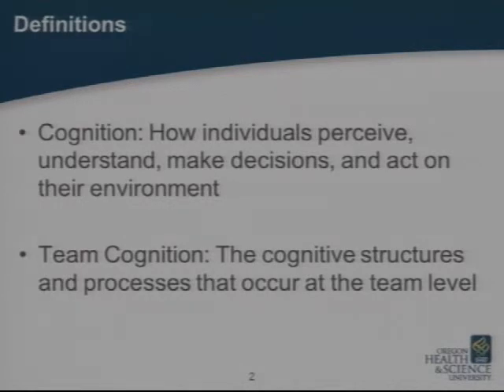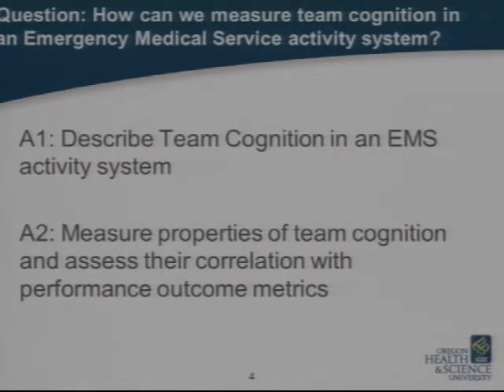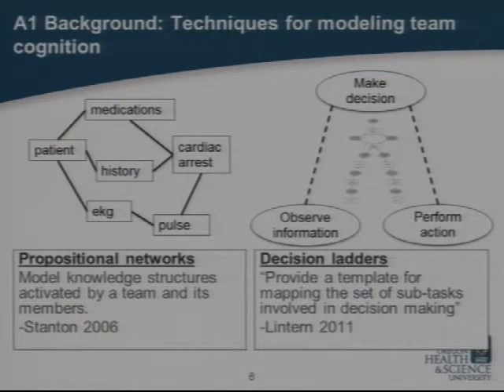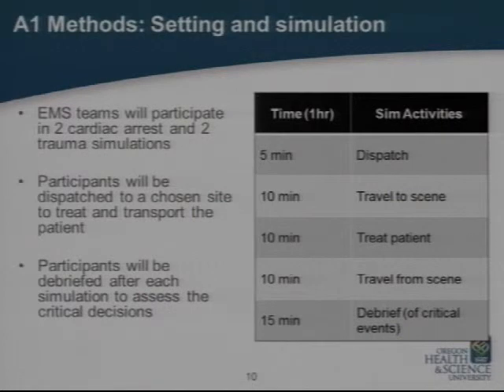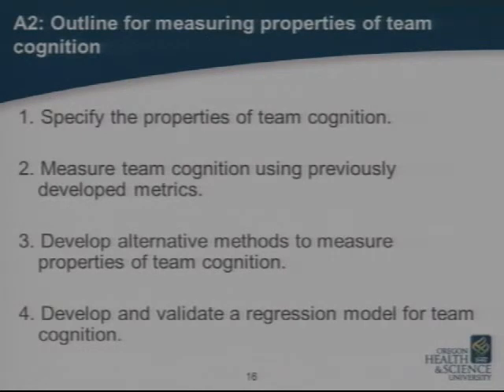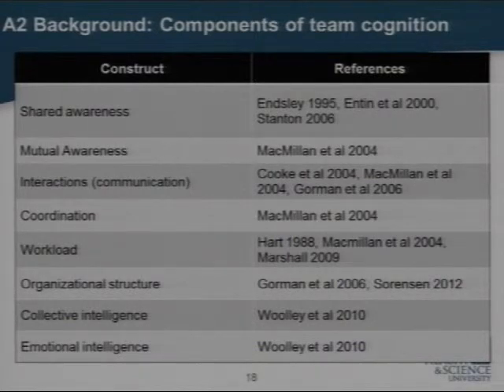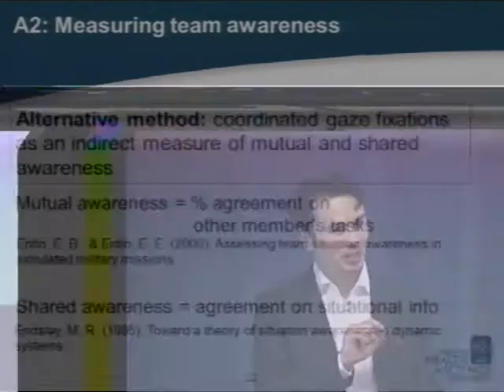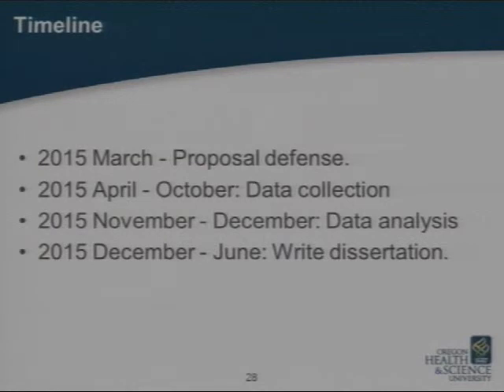“Measuring Team Cognition in a Clinical Activity System”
Nathan Bahr
March 19, 2015
Dissertation Proposal Defense